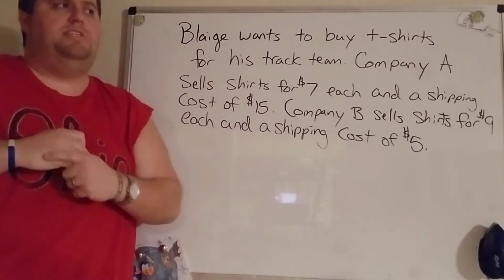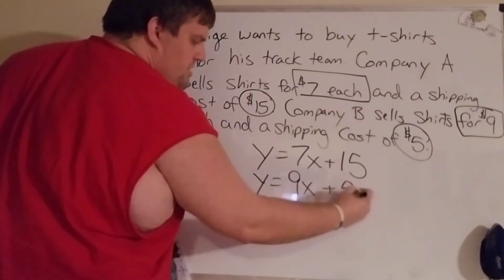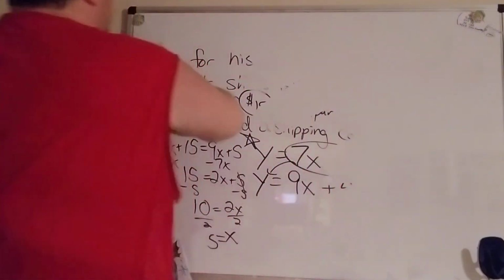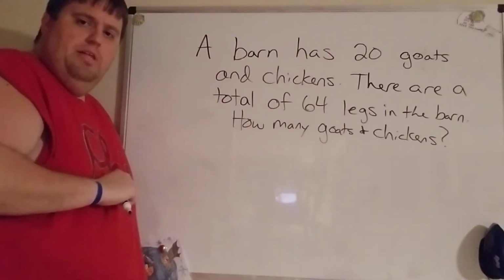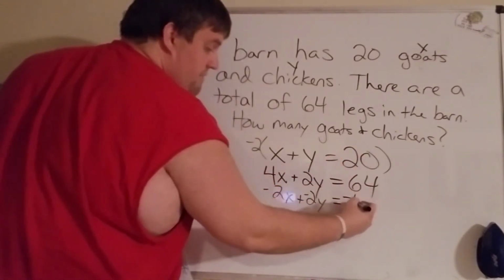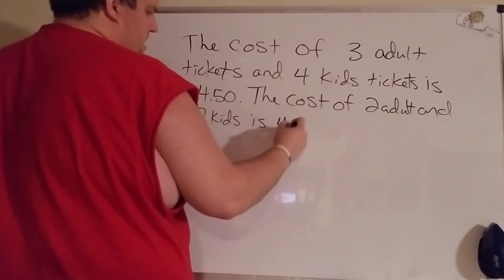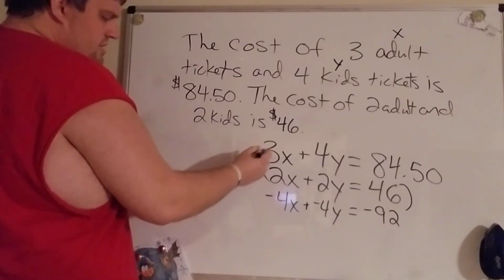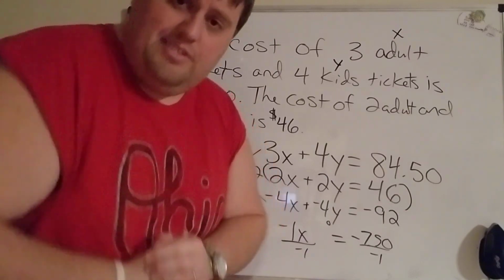Math 8 systems story problems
Thursday 2/11 we dive into some real world pro lems that we can use systems to solve.